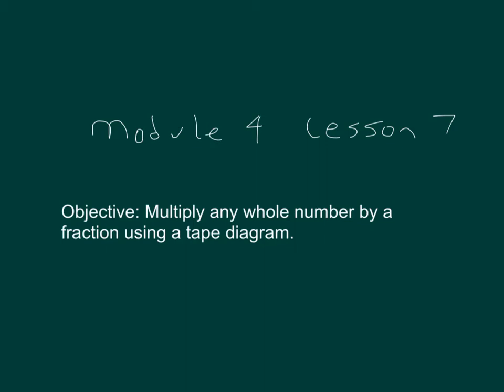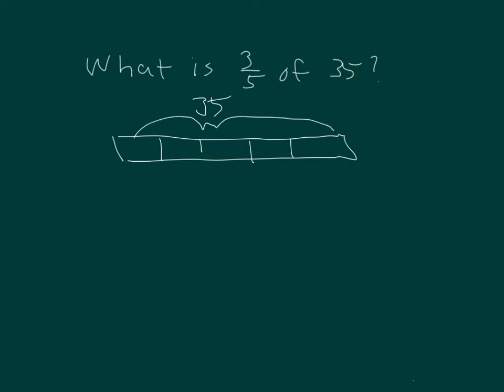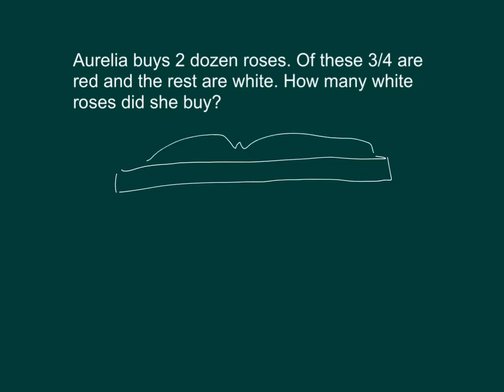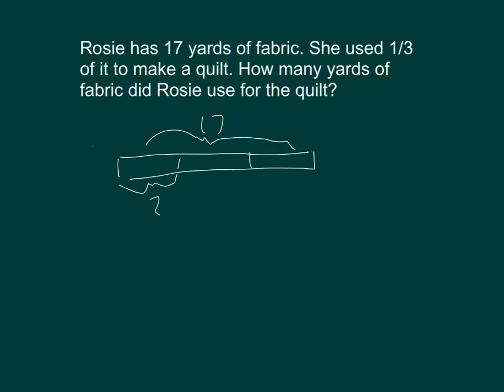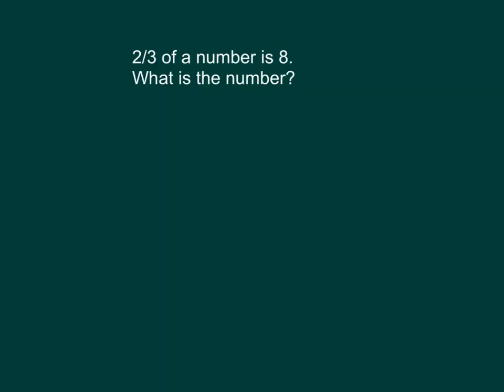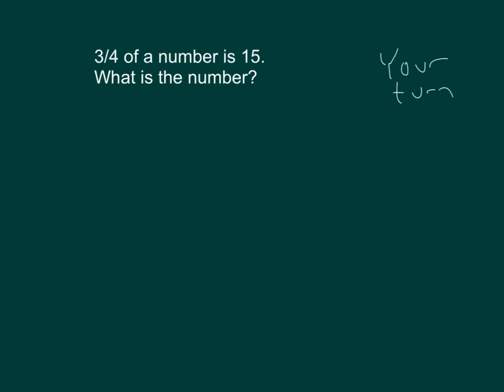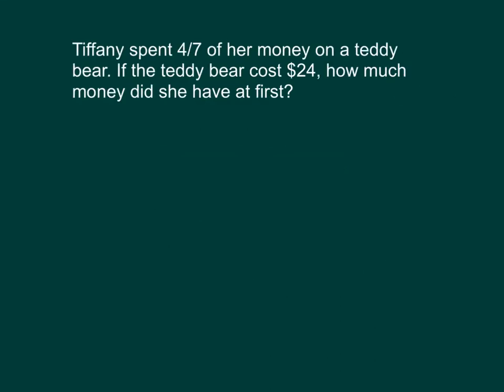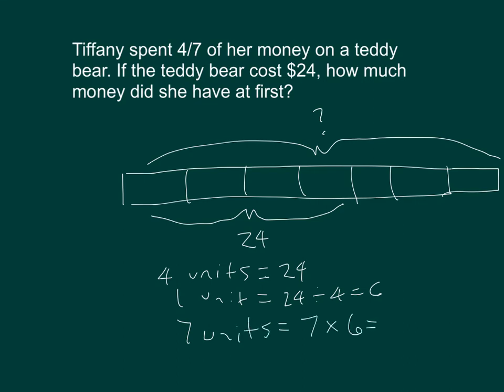Engage Ny grade 5 module 4 lesson 7